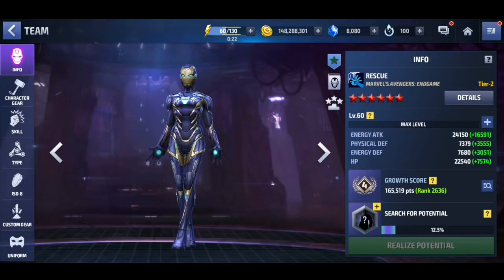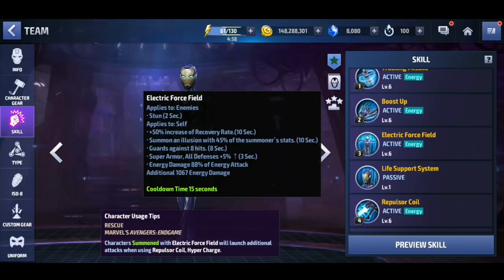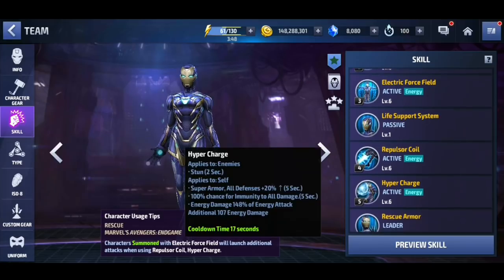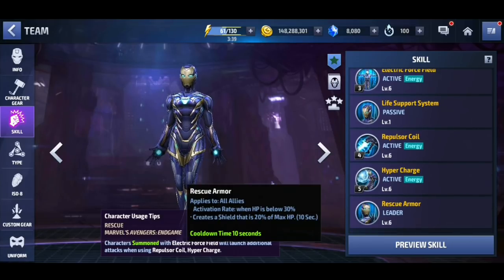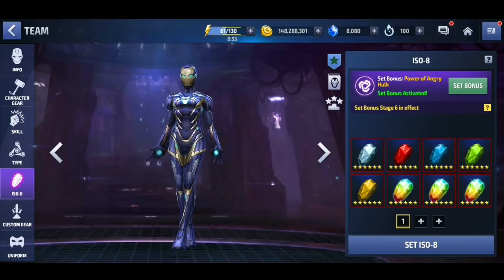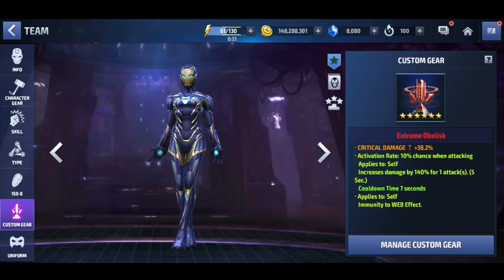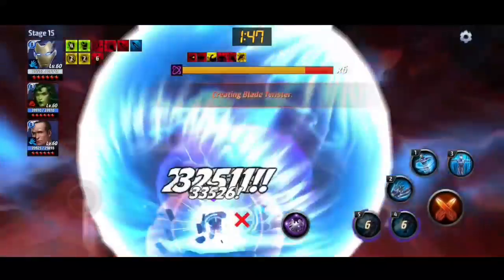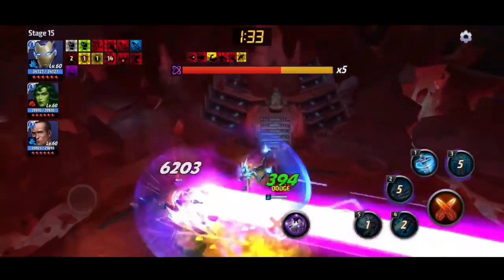Rescue is dope, Marvel future fight